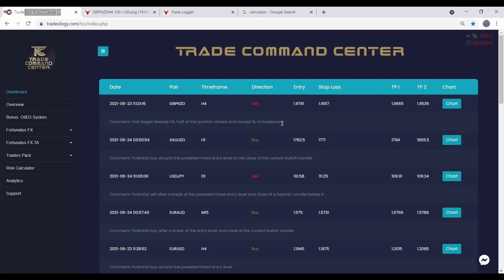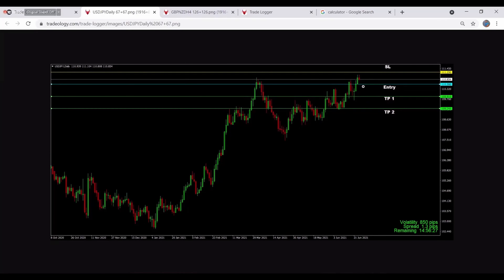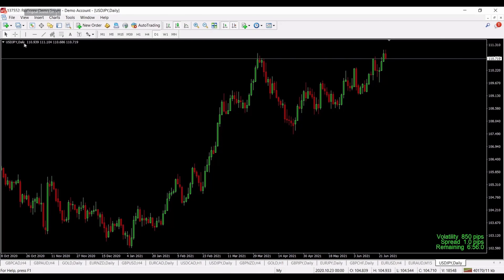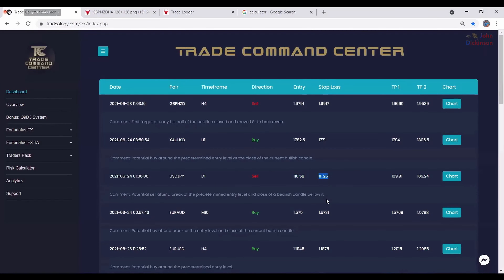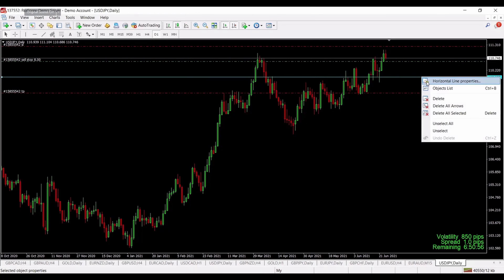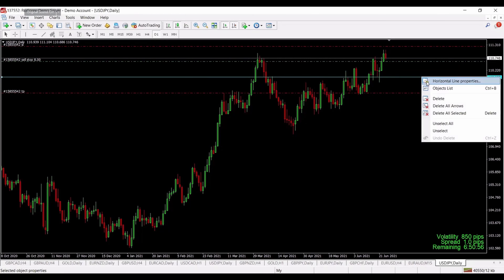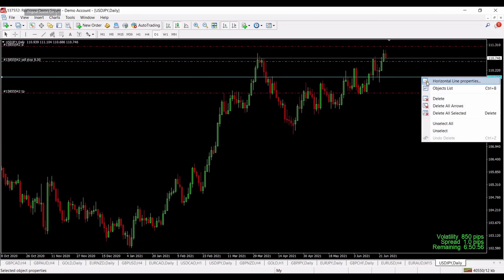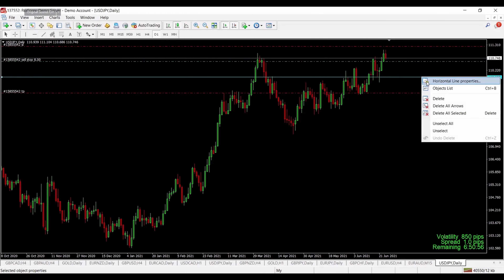Trade Command Center by Toshko Raychev 💰 Forex Trading Strategy 💰 Trade Command Center Review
⏩ YOU DIDN’T FAIL. Your Technology Failed You.
Because whether you’re trading signals or 18 layers of indicators, you lack three things you must have to become a successful, wealthy trader:

⏩ Flexibility, Speed & Expertise
🔸 Now, this is where things get good... Really good... for you.
🔸 Trade Command Center, the same solution that I showed you earlier, the one that made $173K in almost no time...
🔸 The one that is KILLING it with a 94.4% win rate...
🔸 Provides all three key elements, especially the expertise...
🔸 So that you don’t have to do anything but read a comment and copy and paste a level to trade exactly, step for step, pip for pip, like a 3-time world champion trader...
🔸 Because you’ll be able to follow his actual, personal live trades in real time and manage them exactly the same way he does...
🔸 Not because some piece of software is going to show you how to ‘think like him,’ but because he will be giving you unprecedented access to his trades and all of his trade management – LIVE – in real time.

⏩ That’s why we call it Forex Trade Command Center.
🔸 And that’s why the only trader we could partner with who has the expertise and discipline to lead you into profit is 3-time world Forex Champion Toshko Raychev (94.4% accuracy system).

🎬time stamps:
0:00 TCC 1
2:36 TCC 2
3:11 TCC 3
4:11 TCC 4
4:53 TCC 5
5:52 TCC 6
7:52 TCC 7